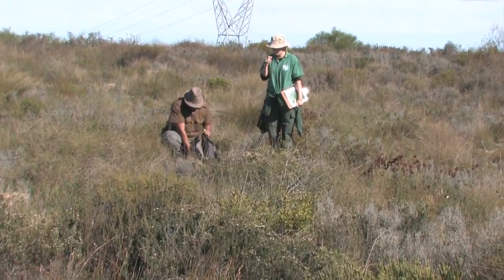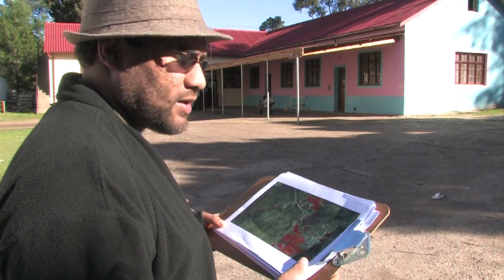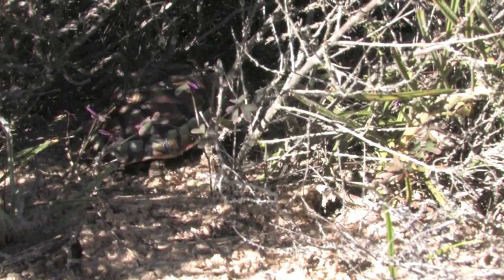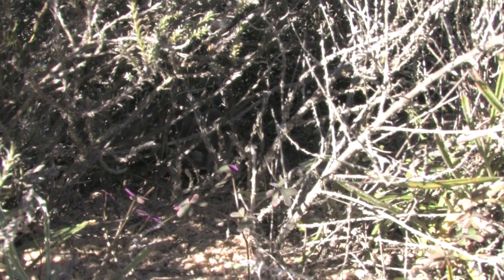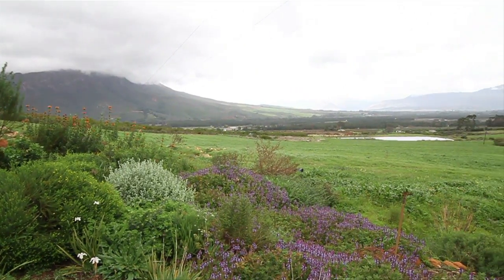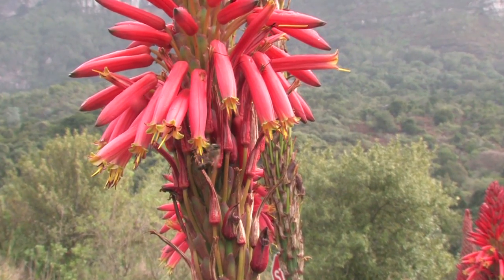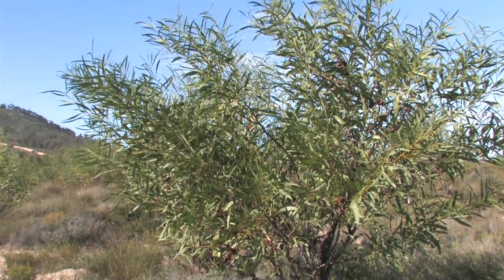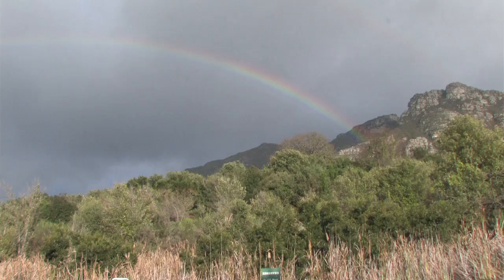Into the Fynbos: Conserving Biodiversity in the Cape Floristic Region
A Biodiversity Conservation and Sustainable Development Project in South Africa's Western Cape Province encourages landowners to be stewards of their holdings, so that the rich biodiversity in this World Heritage Site has a place to thrive, and the region has a chance to mitigate and adapt to the effects of climate change.